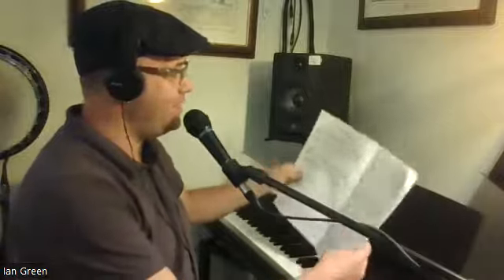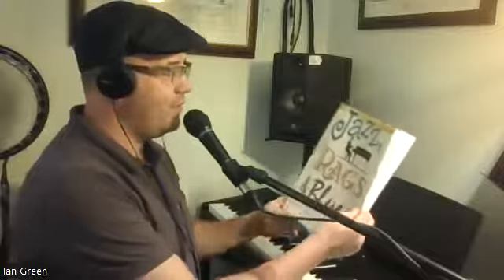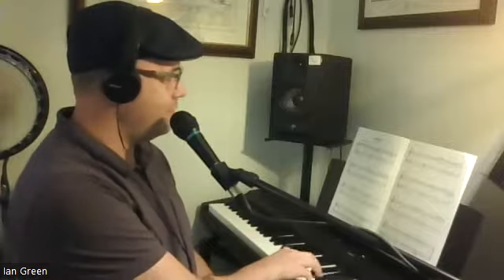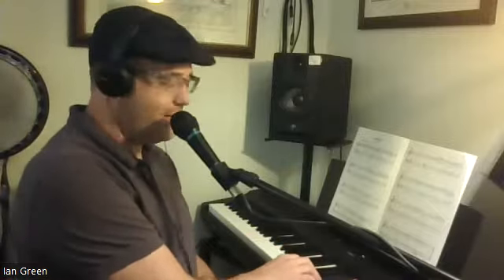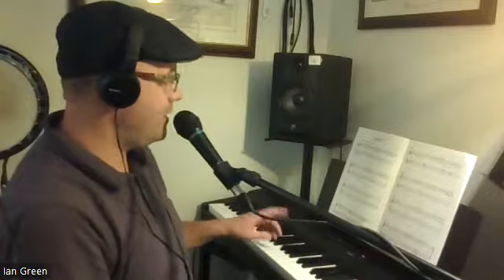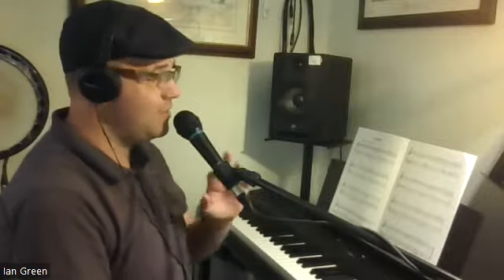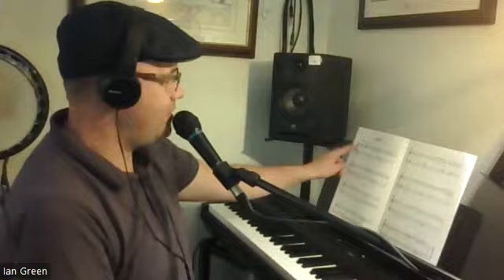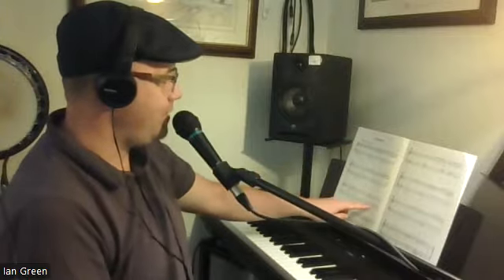Hallelujah by Martha Mier (Jazz Rags and Blues Book 1 Tutorial)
Hallalujah, by Martha Mier, is an expressive and bluesy piece that is found in the engaging series "Jazz Rags and Blues". This piece is found in Book 1.

This tutorial offers ideas, tips, and tricks on how to learn and play the piece. As well, a performance of the piece is included.